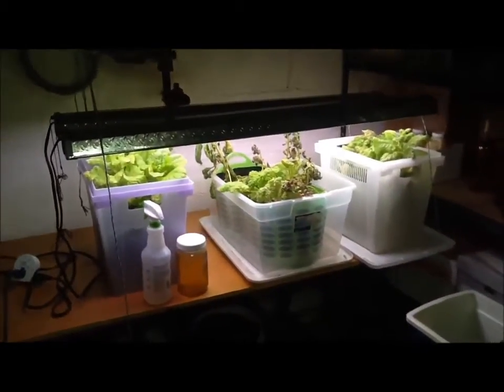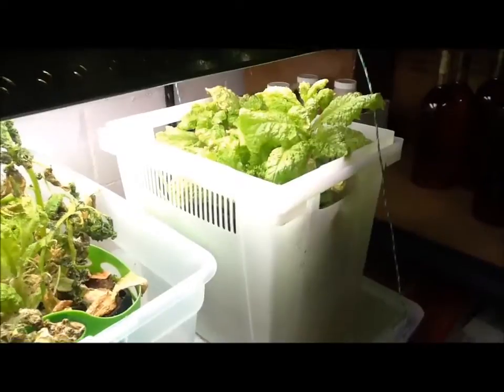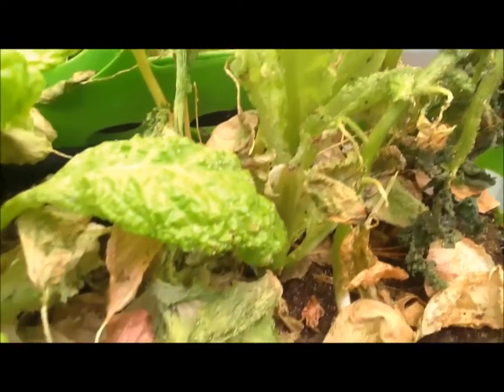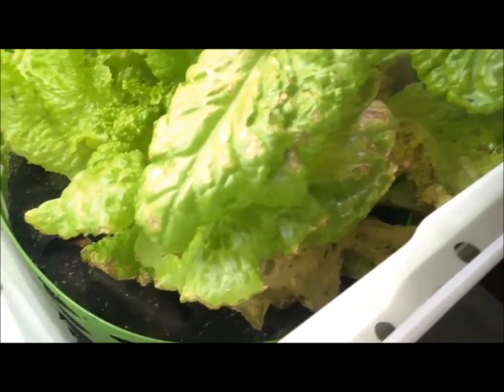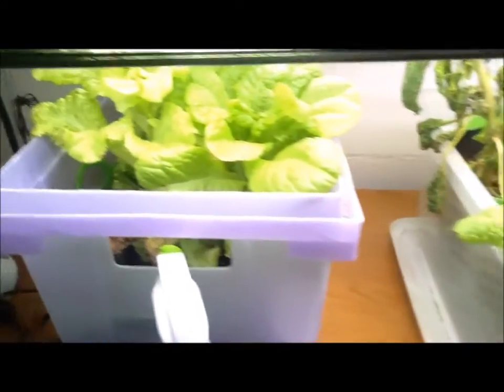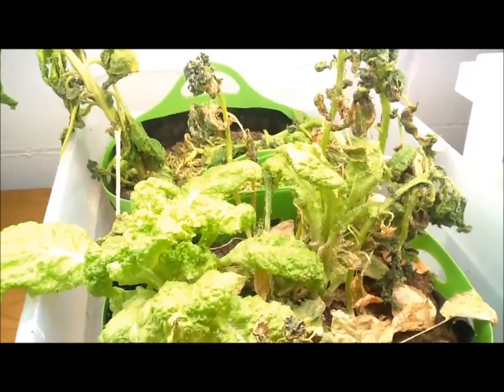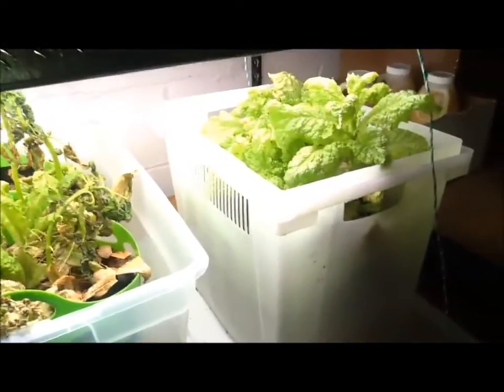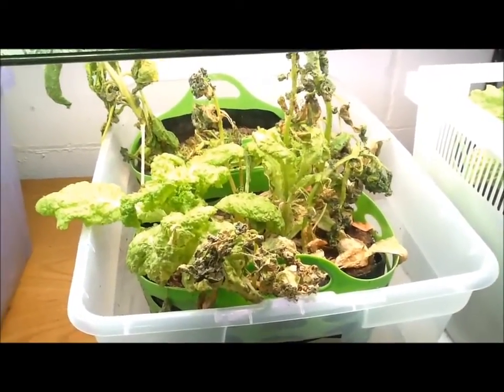March of the Aphids 01/17/2015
My first failure of 2015: the Aphids overtook my indoor garden and turned it into the bug factory.  I have lost the war against the Aphids, so I documented how bad these critters have gotten right before I decontaminated the whole area.  The lesson learned is: do not let Aphids get out of control or they will ruin your best laid plans and garden. I used a mixture of dish soap, water, cayenne pepper and olive oil with some good results, but I am moving on with new soil, new seeds and new experiments for 2015.  Let's grow this!